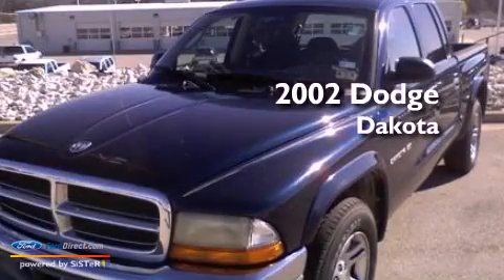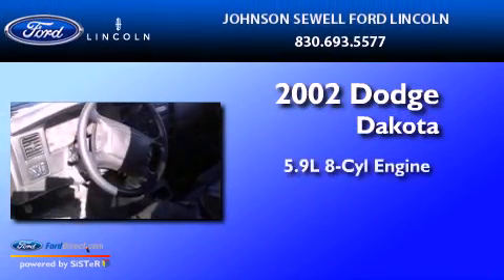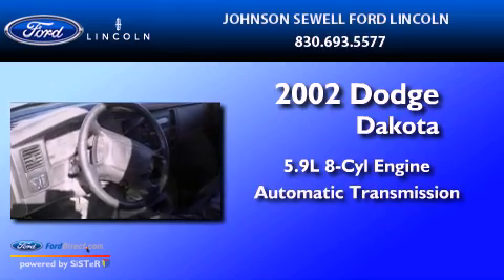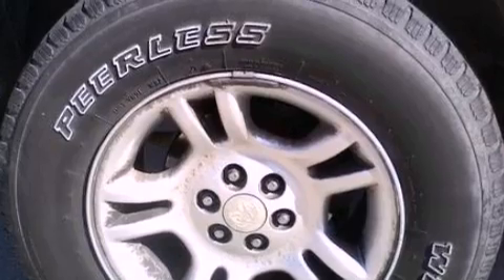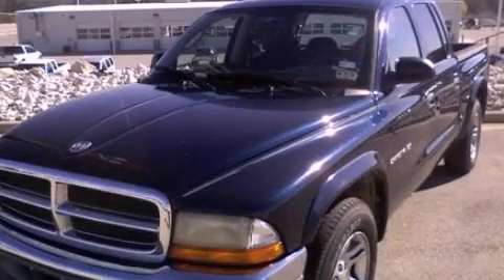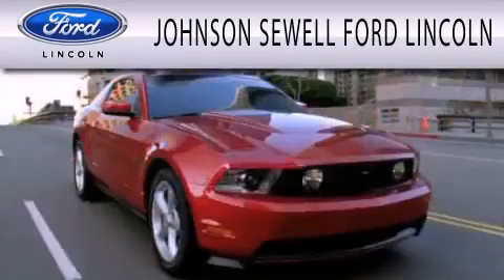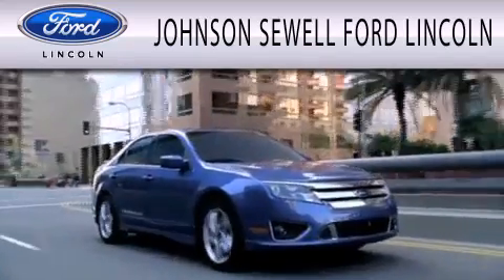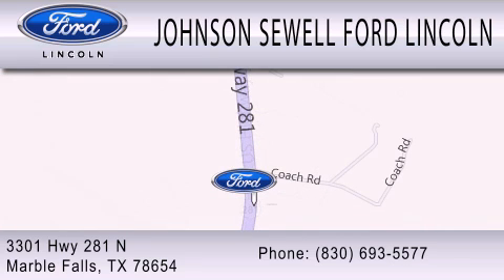2002 DODGE DAKOTA Marble Falls TX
Year : 2002
 Make : DODGE
 Model : DAKOTA
 Engine : 5.9L V8 16V MPFI OHV
 Trans . : AUTOMATIC
 Exterior : BLUE
 Miles : 85,012
 Interior : BLACK
 Stock : PA9536A1A